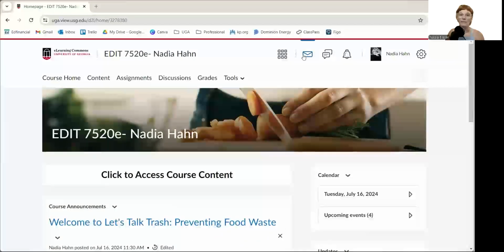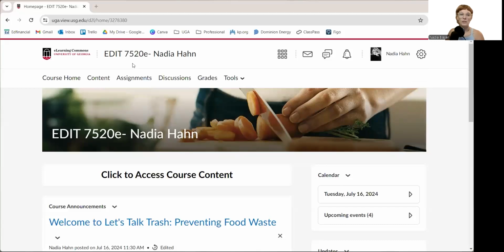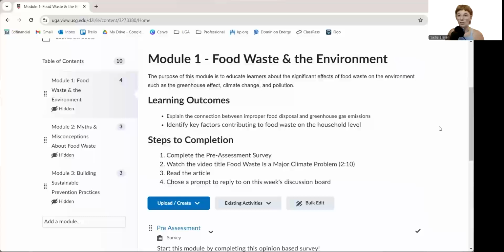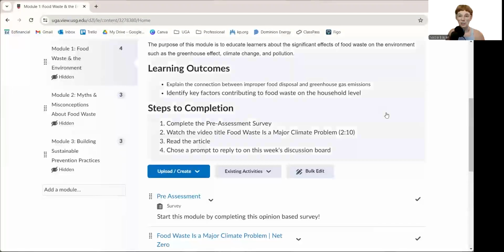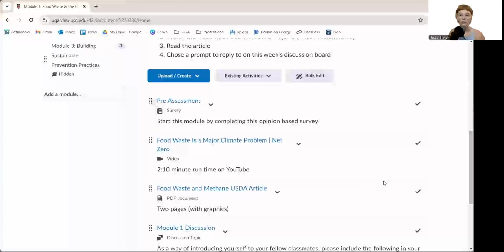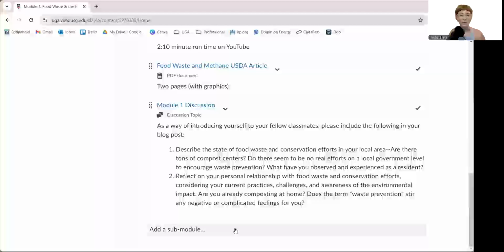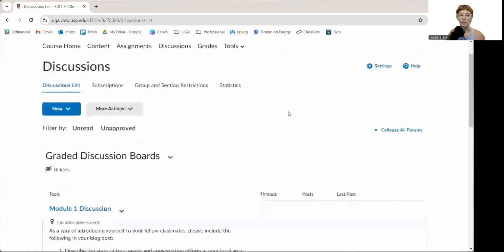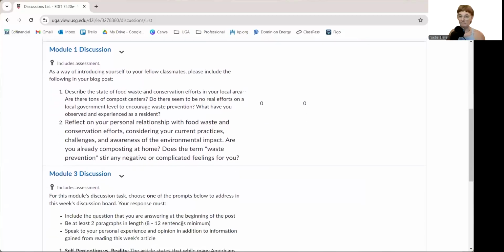Course Introduction Video (EDIT 7520e)